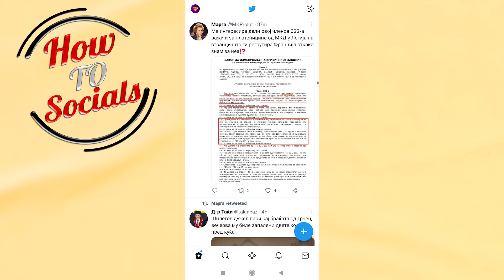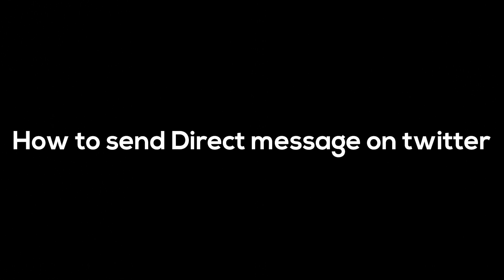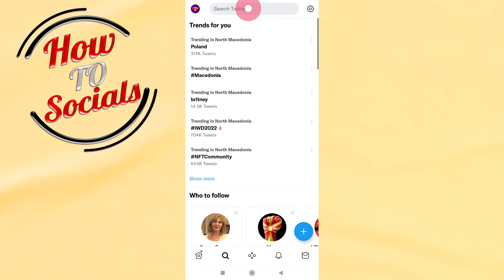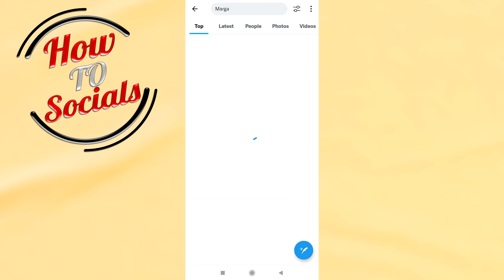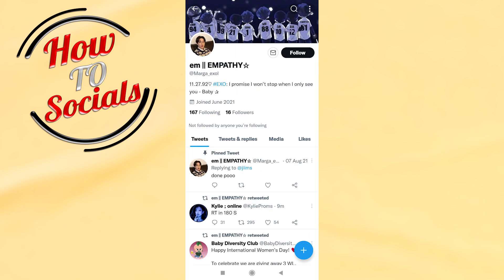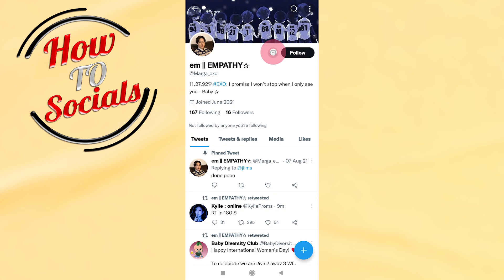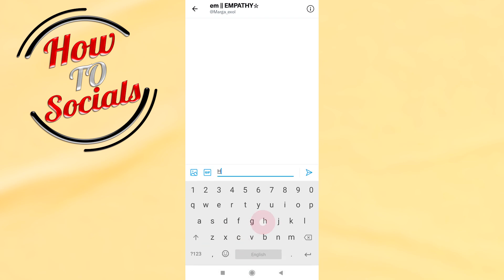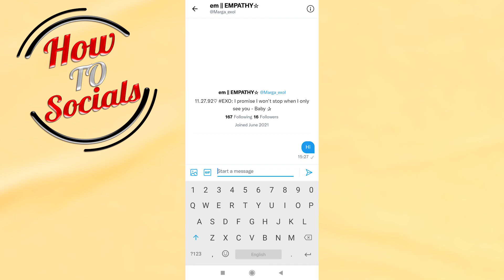How to Send Direct Message on Twitter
This video will show you how to send direct message on twitter.